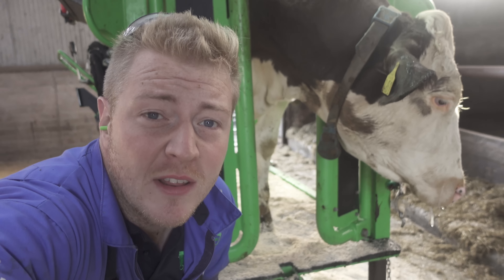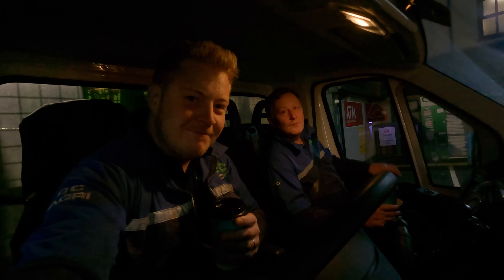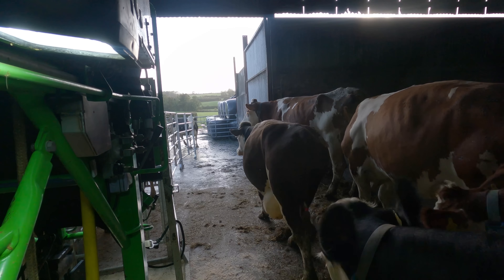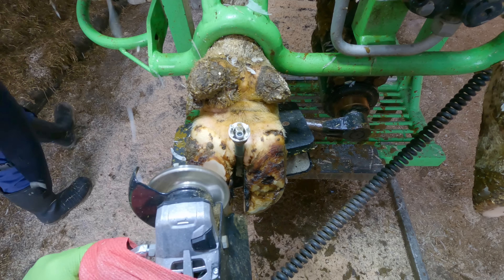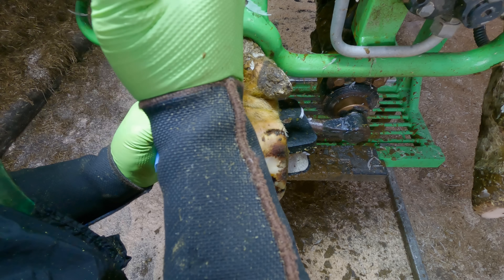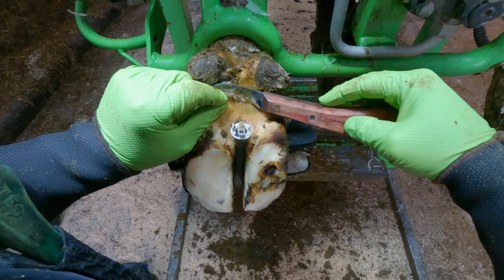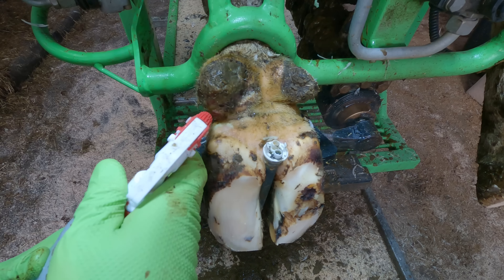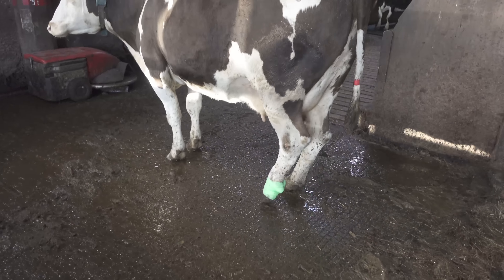HAIRY WART Infectious Disease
In this video, Gareth, Professional Hoofcare Specialist, Heads out for another day of trimming, when he came across this poor girl. Digital dermatitis has gotten in under the dew claw... let's see how Gareth gets this cow back on track!